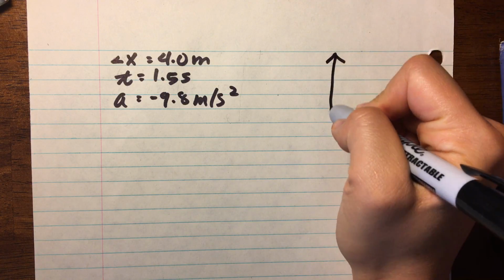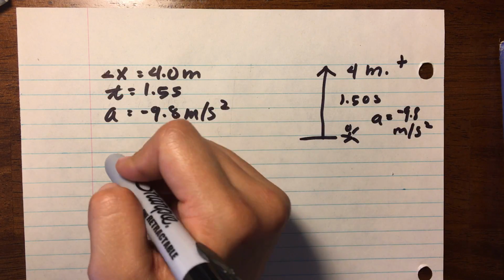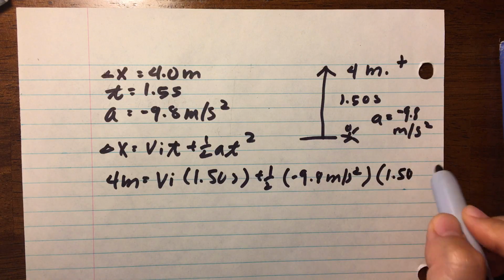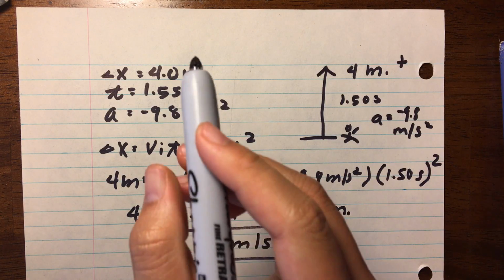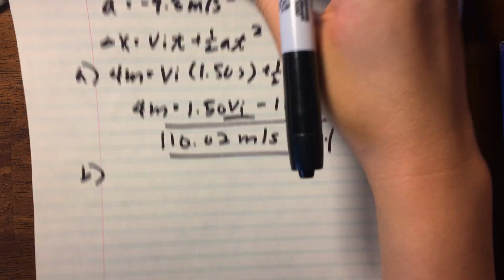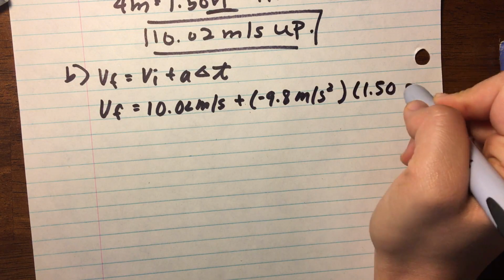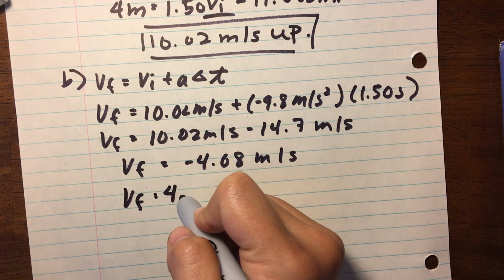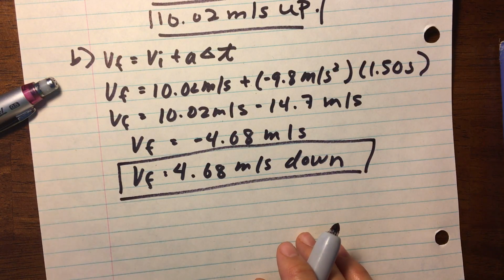Chapter 2 HW: #51